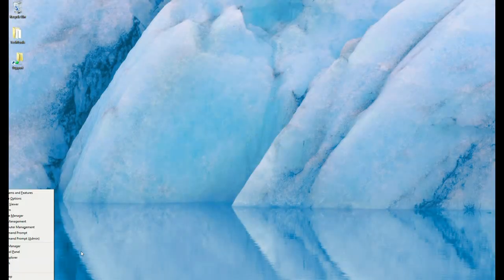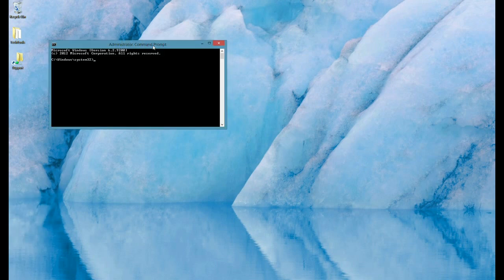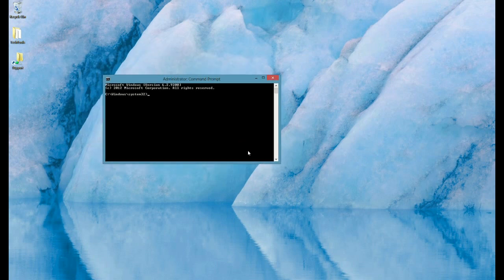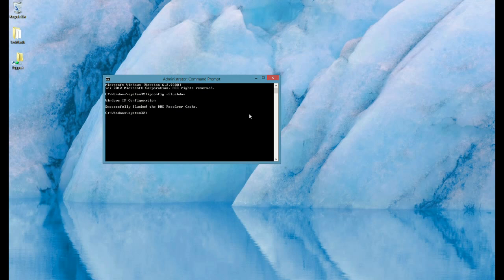Windows 8: How to flush DNS cache and reset TCIP settings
Micro Center Tech Support shows you how to flush DNS cache and reset TCIP settings in Windows 8.